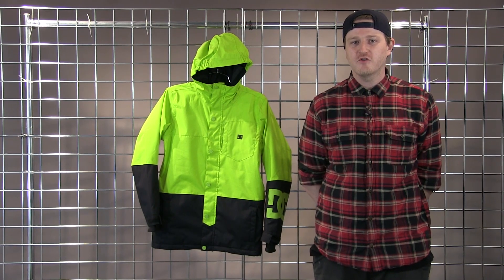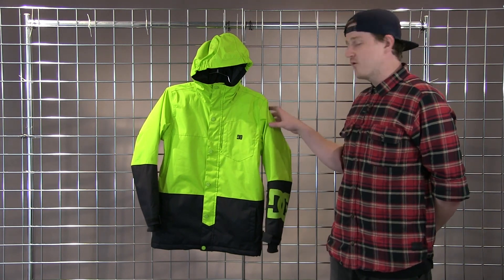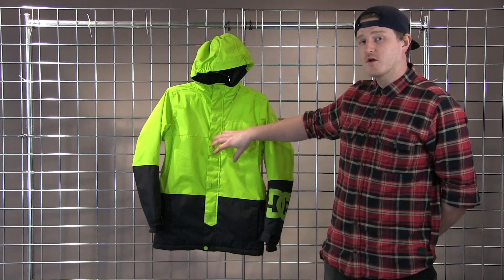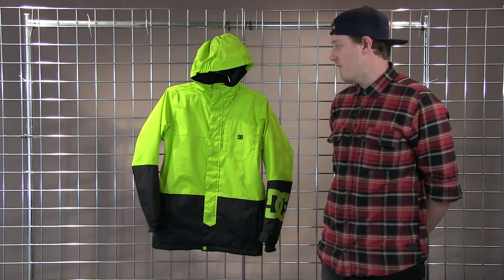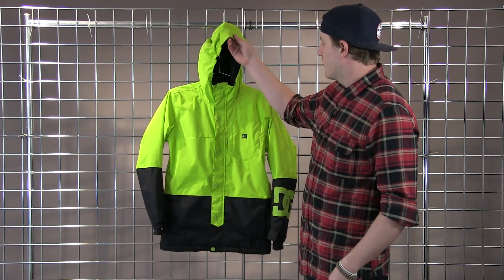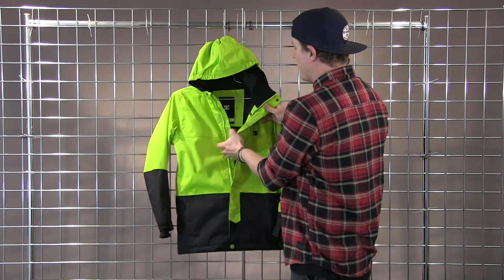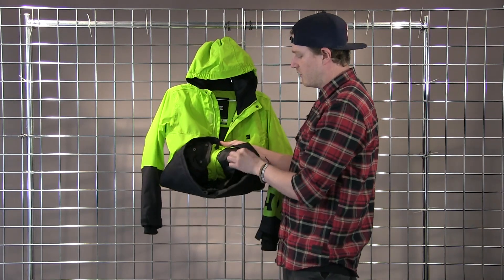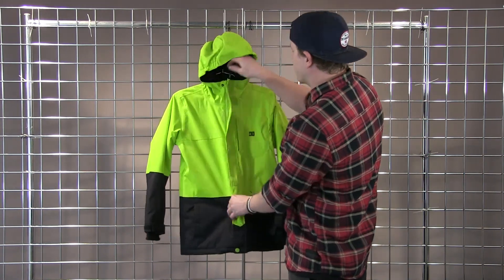DC Boys Defy Jacket 2017-2018